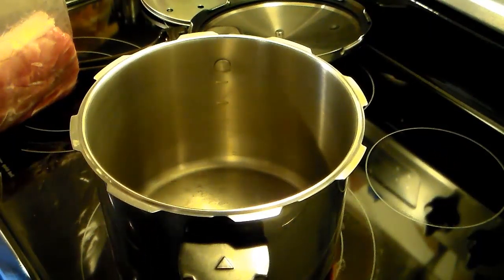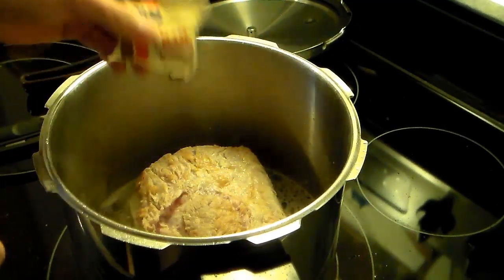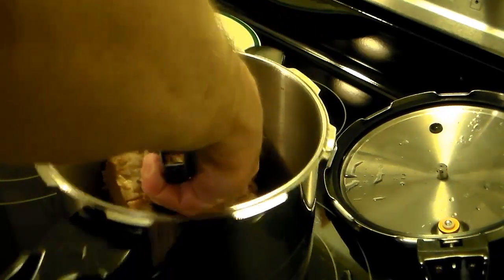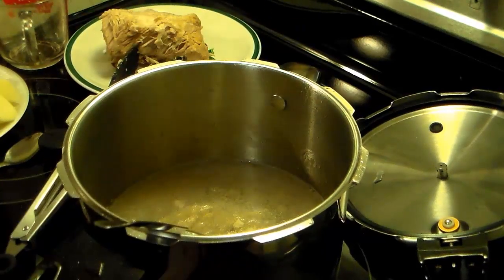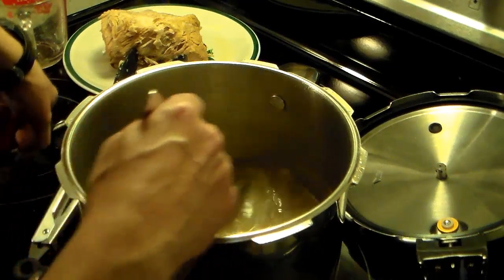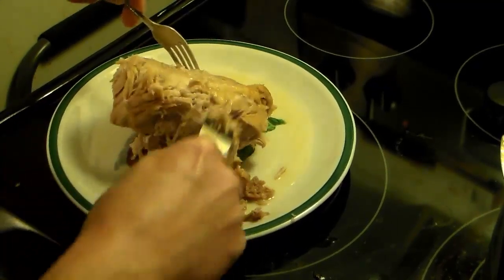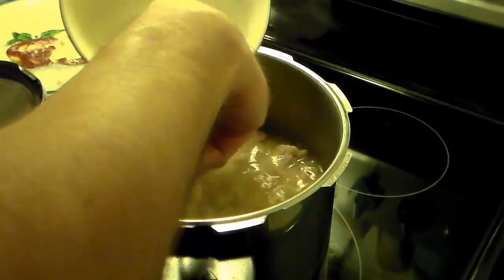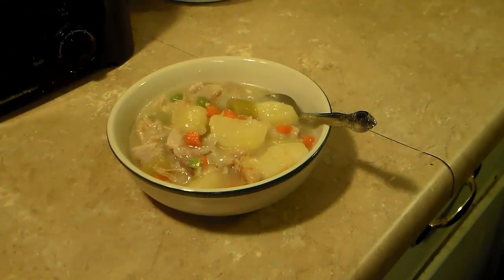Pressure Cooker Pork Stew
Savory and delicious